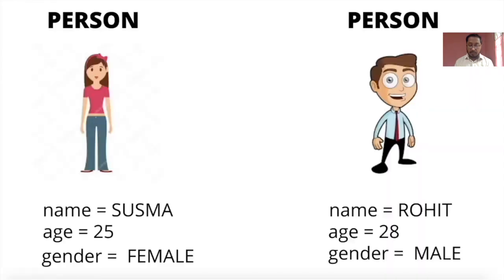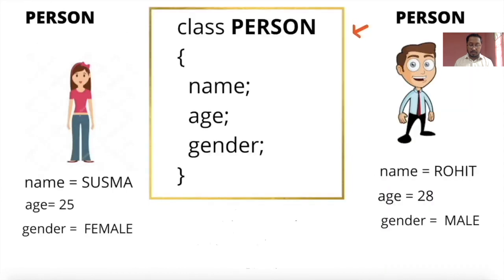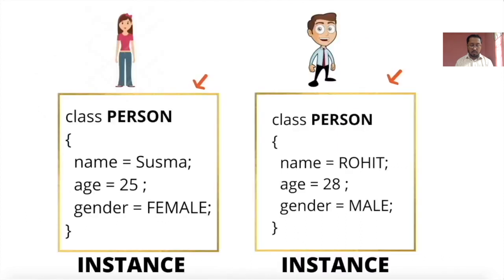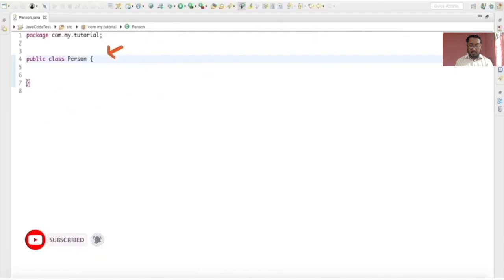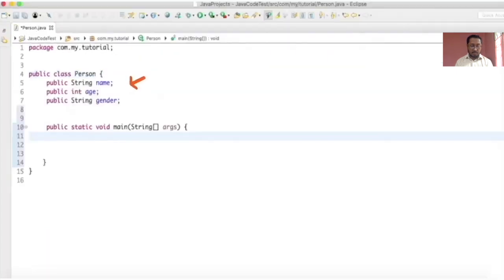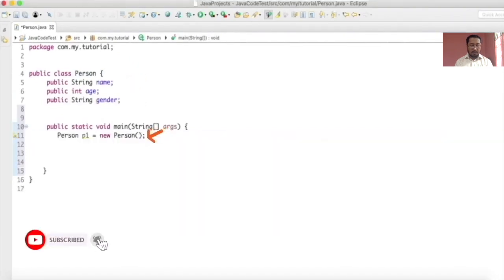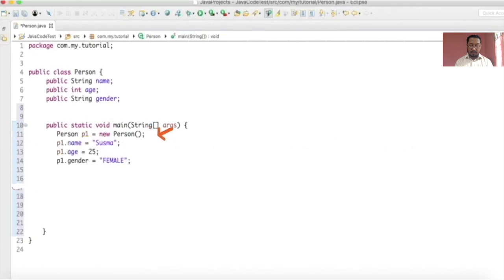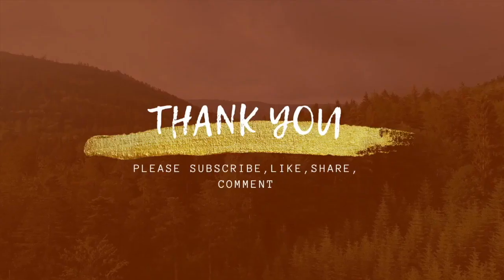What is Class in Java || Class in java with example || What is instance in java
In this video we  covering the concept of Java class  and instance.